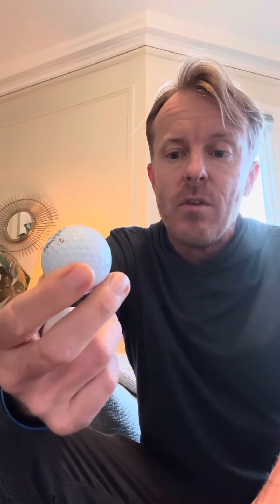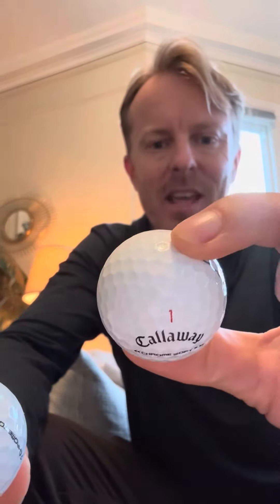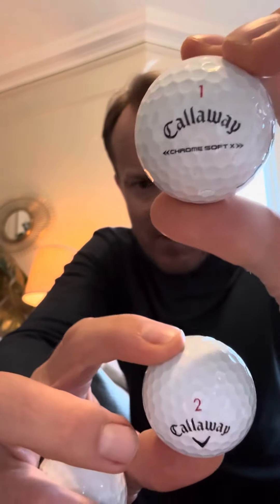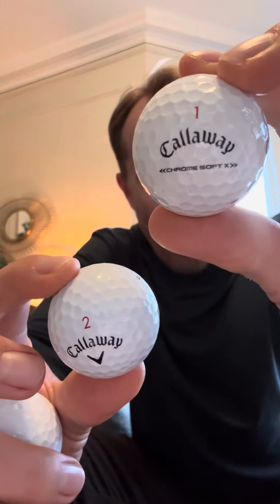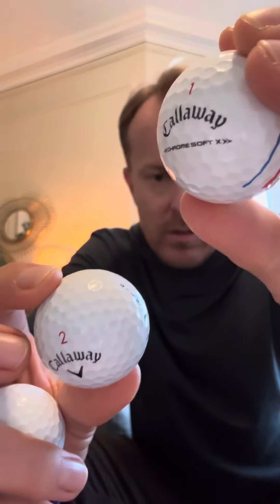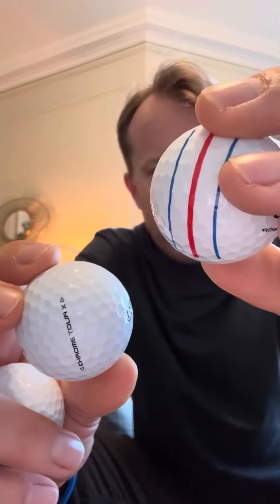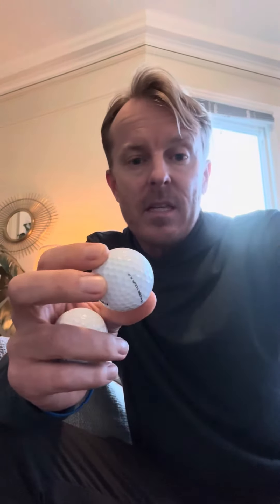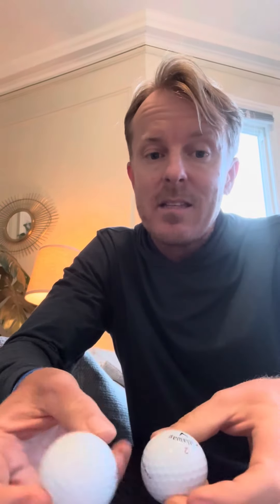Time to play a new ball? Maybe it’s time to try a callaway 2024 ball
@callawaygolf golf’s new ball 2024